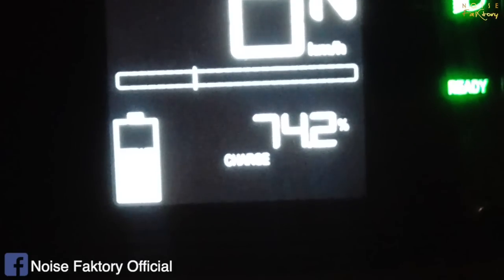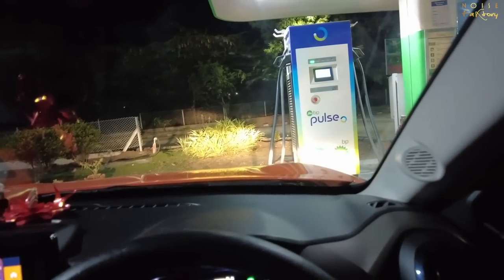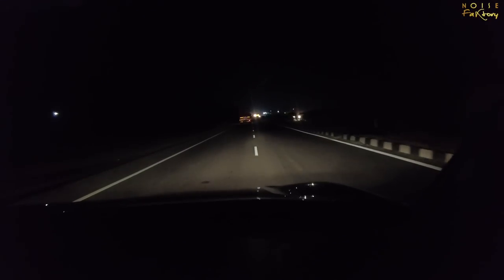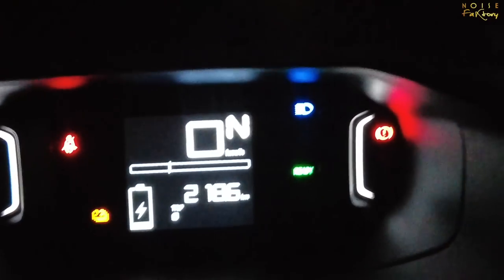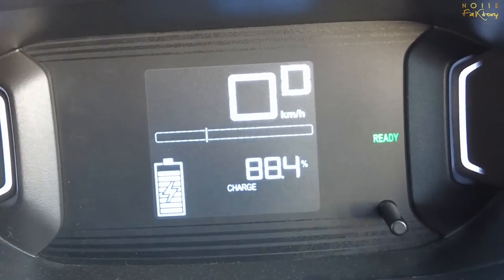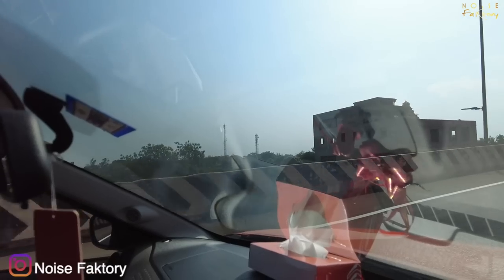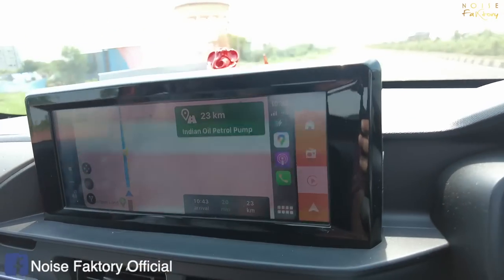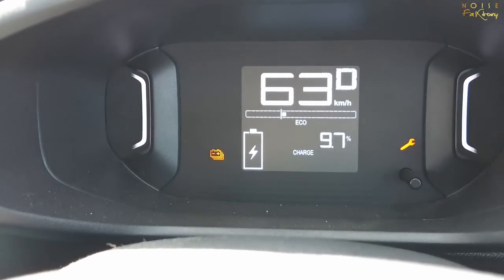Pune To Hyderabad In Citroen EC3 EV - Shocking Range Compare To Tata - Noise Faktory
About this vlog :- Finally we have tested Citroen EC3 on a long route. The car is superb in terms of comfort & range.

Electric Car Products

Wipro 16A WiFi Smart Plug

Flat Tip Screw Driver

Earthing Rod Copper

Extension Drum 50m
Tow Cable

Mic For Vlogging

Products we use for our gigs

V Moda Crossfade Wireless DJ Headphones

V Moda Crossfade 2 Wireless DJ Headphones

Macbook Pro 16-inch

SanDisk Ultra 128GB USB (DJ Flash Drive)

SanDisk Ultra 64GB USB (DJ Flash Drive)

Sunglasses Ray-Ban UV protected Square

Sunglasses Ray-Ban Men Aviator

Apple Watch SE (GPS, 44mm)

Apple iPhone 12 (64GB) - (Product) RED

Alpecin Caffeine Anti Hair Fall Shampoo

Amazon link for My Protein
Impact Whey Protein
Hi-Protein Bar 30g Protein